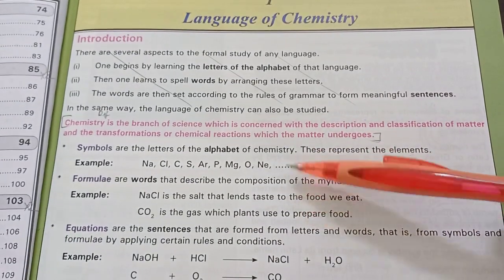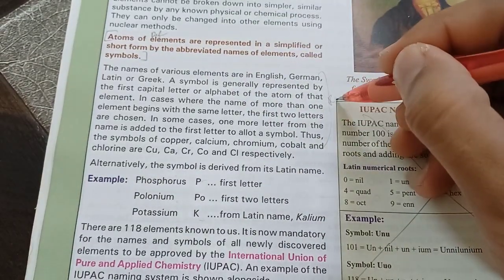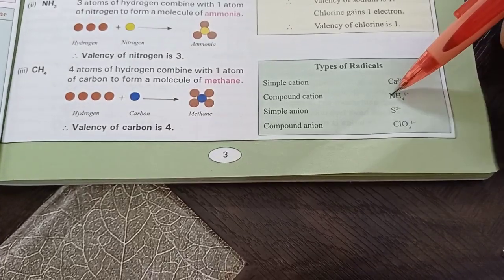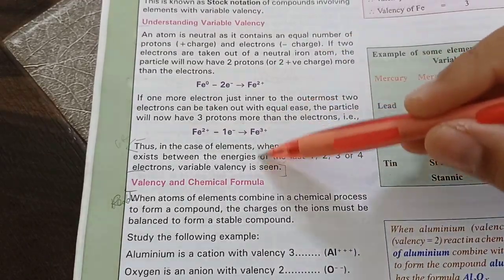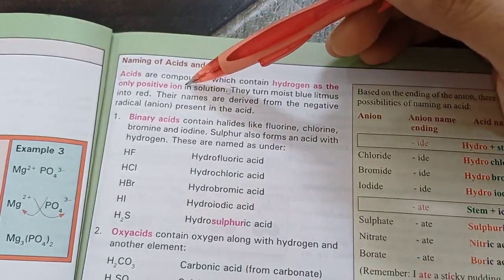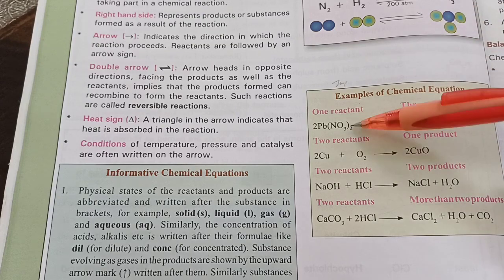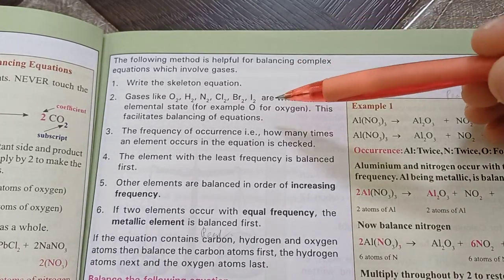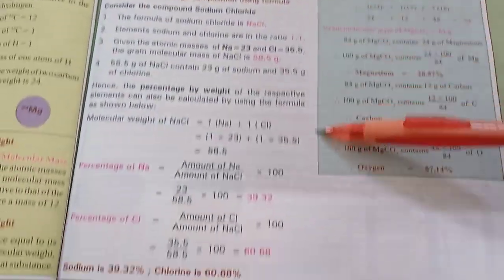9th ICSE Chem ch. 1: LANGUAGE OF CHEMISTRY [Prasad]